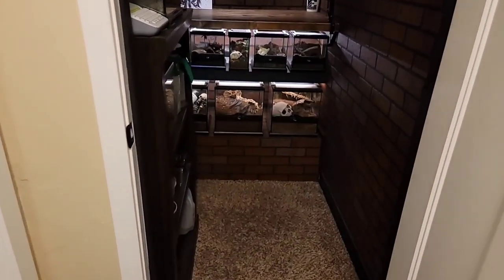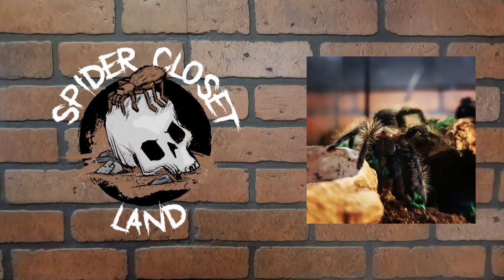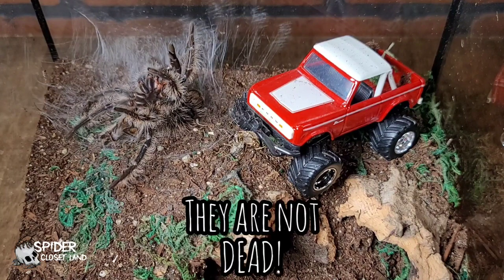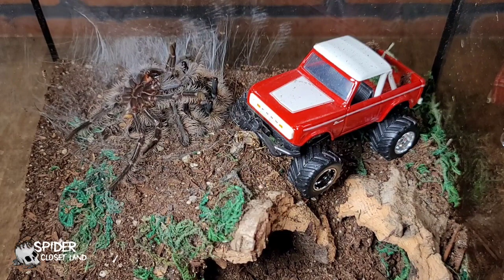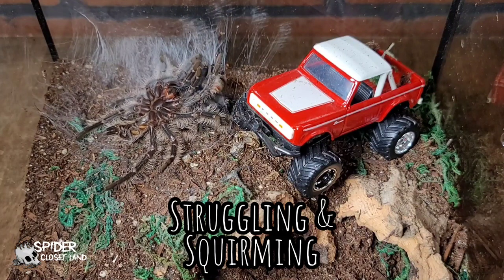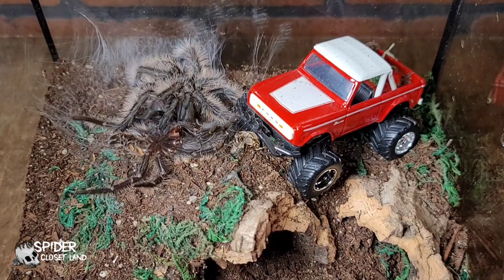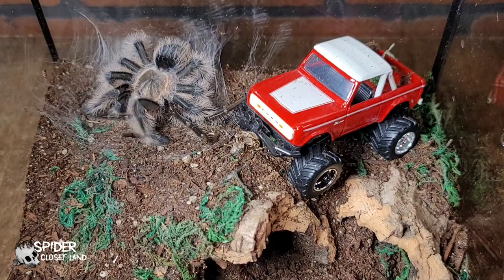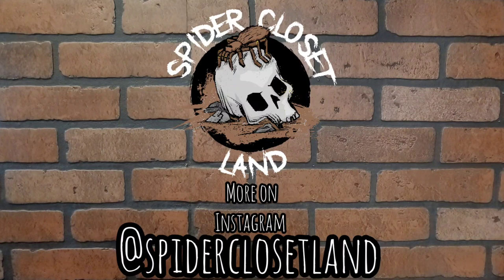My molting tarantula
a fun time lapse of a tarantula molting.